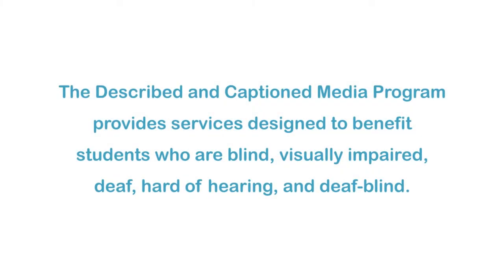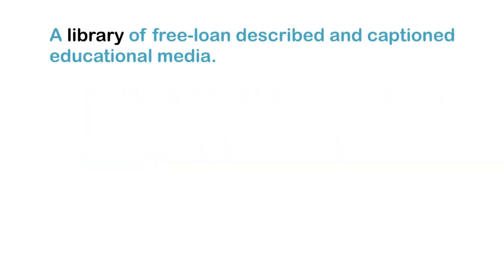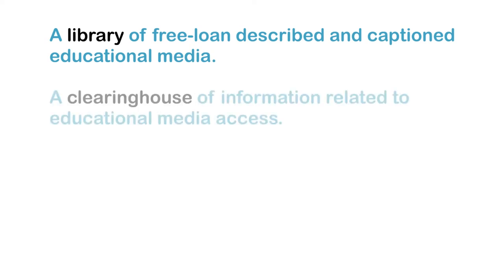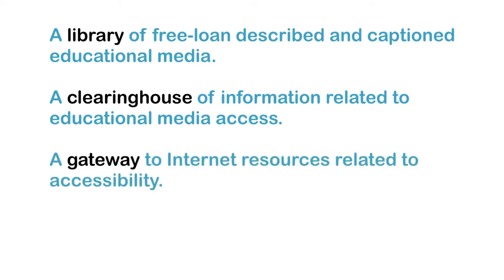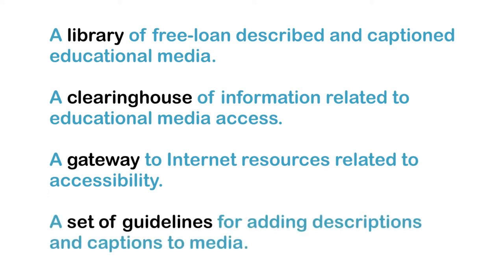Zoobabu: Sloth (Accessible Preview)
DCMP members can access the full video for free In each episode, viewers are given clues about a hidden animal inside a magic box. Can viewers use all the clues to correctly guess that the mystery animal in this episode is a sloth? Part of the "Zoobabu" series.